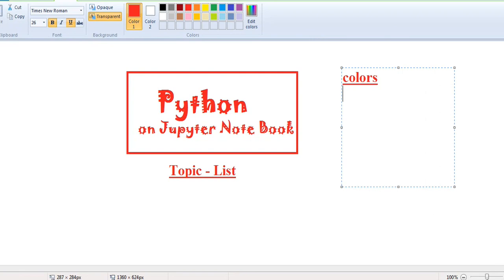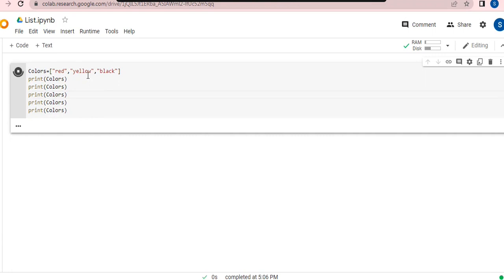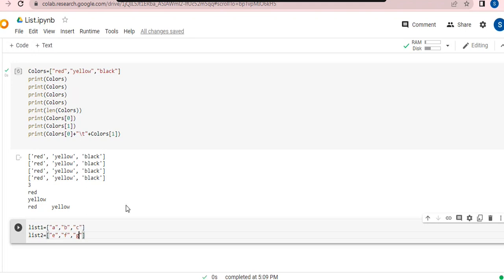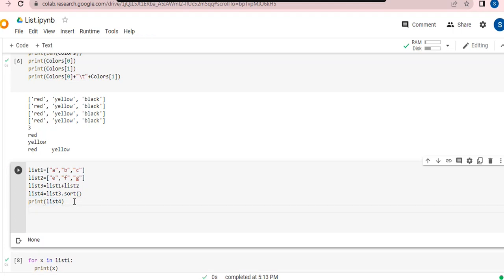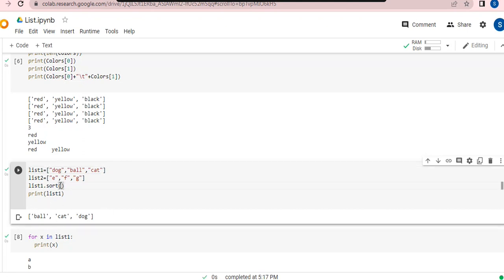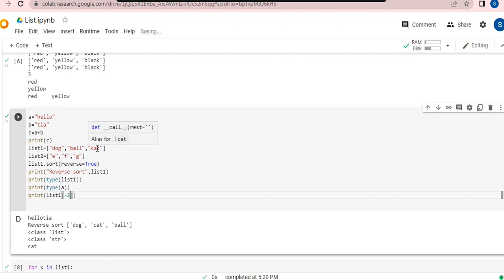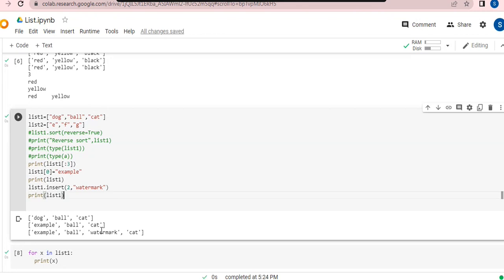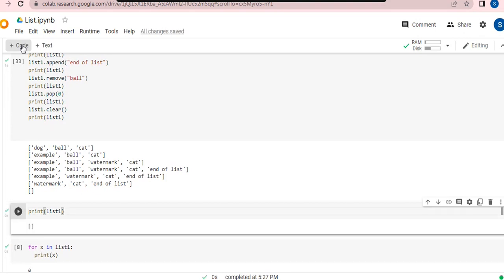Learn Lists in Python in just 1 videos 😎